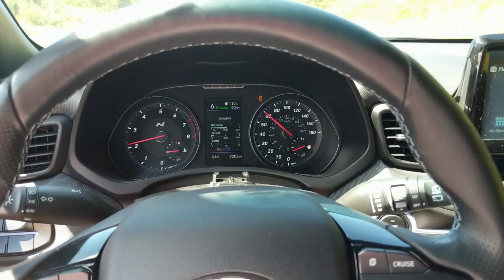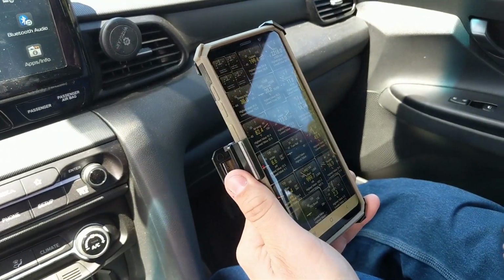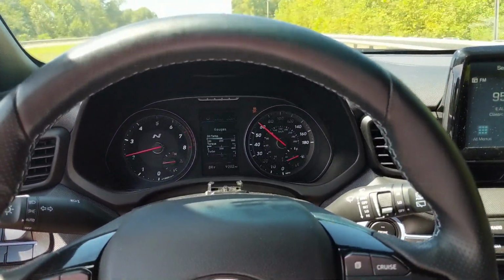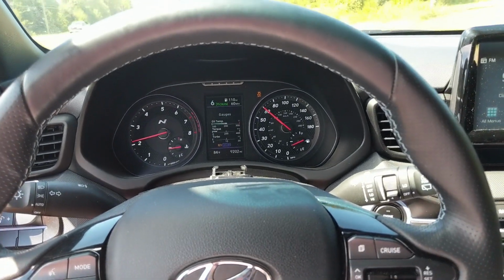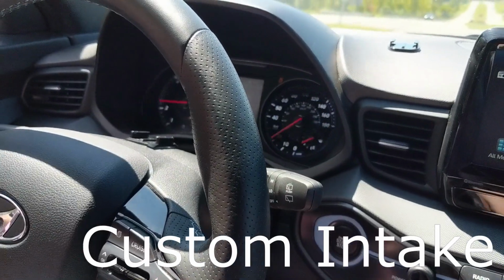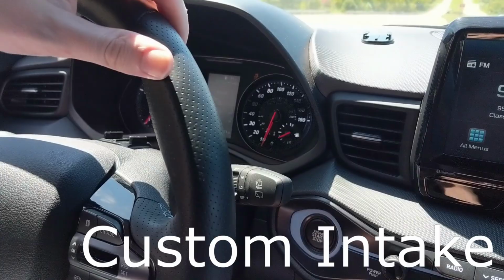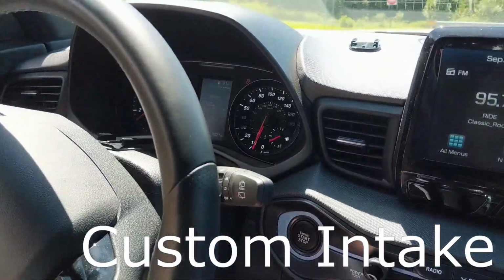Veloster N Custom Intake Trial Run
Got the custom intake to a point that we could give it a trial run, also a few flybys at the end of the vid for you guys; thanks for watching!!

I'm really happy with the little camera I bought to record the gauge cluster. At $30 it's a steal.

The camera mounted on my head/dash is a GoPro Hero5 Session.

- or here if you want the full kit -